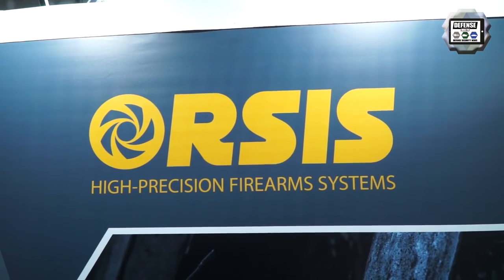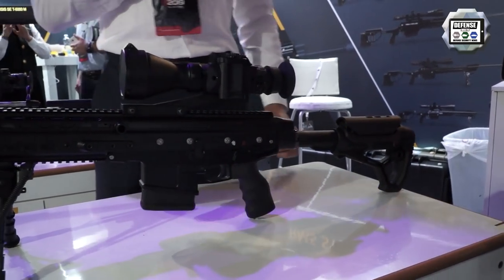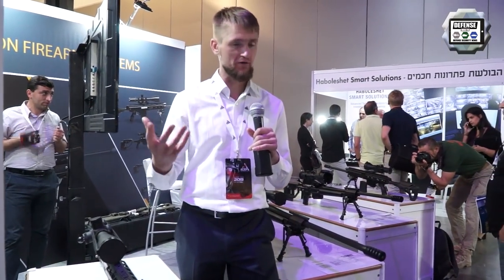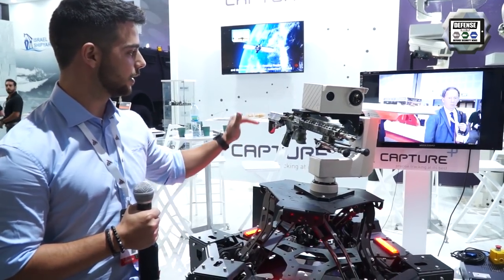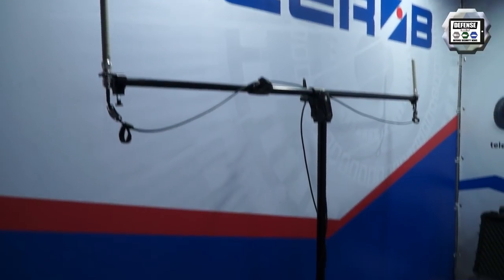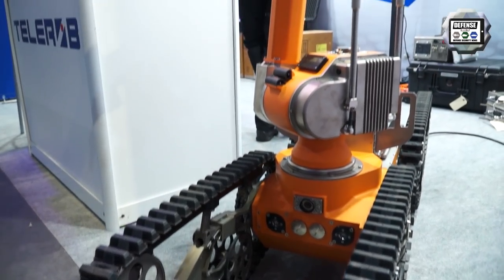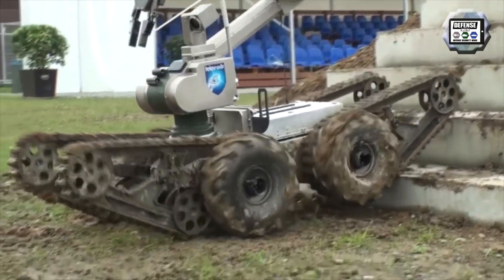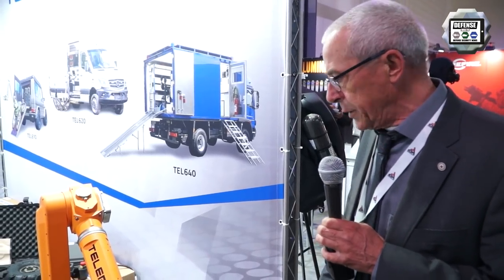ISDEF 2019 International Defense and Security Exhibition Tel Aviv Israel Show Daily News Day 3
June 6, 2019, second day at ISDEF 2019, the International Defense and Security Exhibition that takes place in Tel Aviv, Israel from the 4 to 6 June 2019. Follow the latest news and new innovations of defense and security products showed at ISDEF 2019.

Summary of this video :
00:20 Russian Orsis Company presents its full range of sniper including the T-500 series
02:53 Company Capture Systems presents its ATID Anti-Threat Intelligent Detector
04:06 German Company Telerob presents its EOD robot including the Telemax